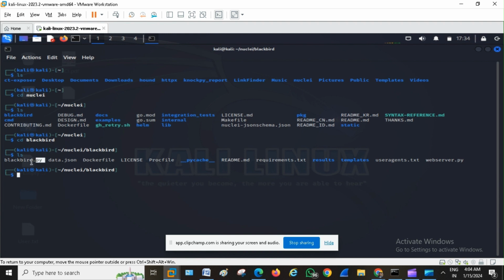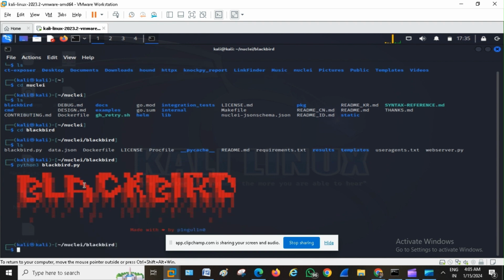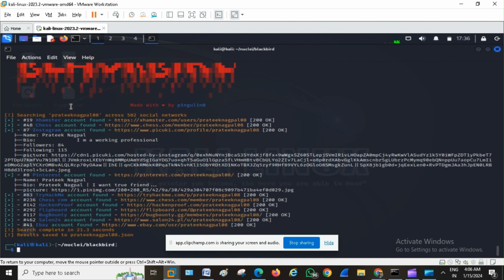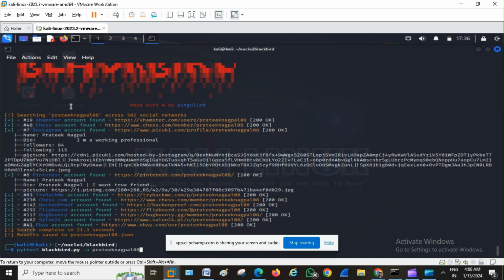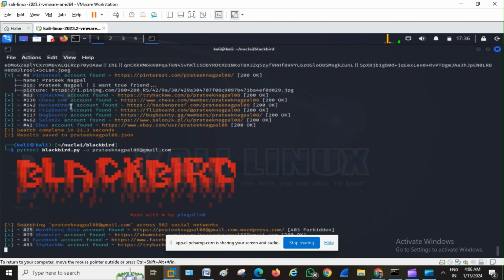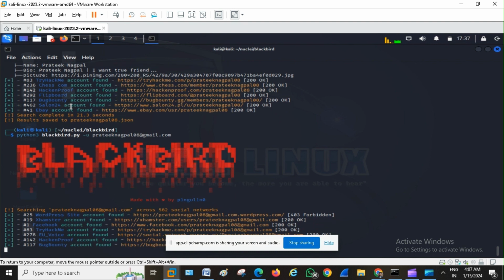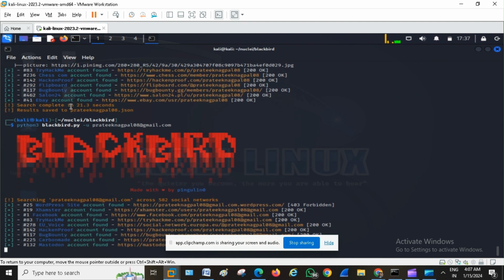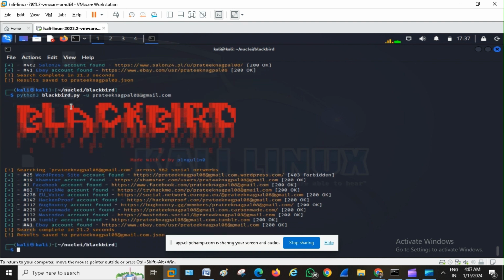Information Gathering-Blackbird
Blackbird is a Python-based tool for gathering information and reconnaissance during the initial stages of penetration testing.